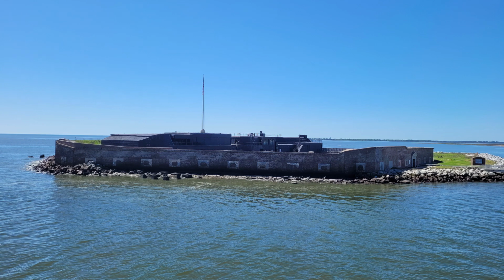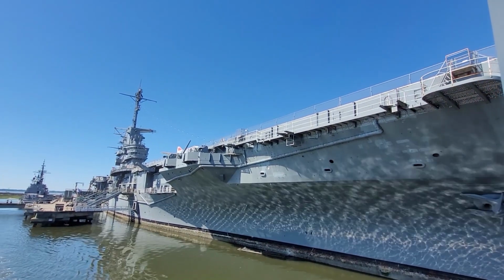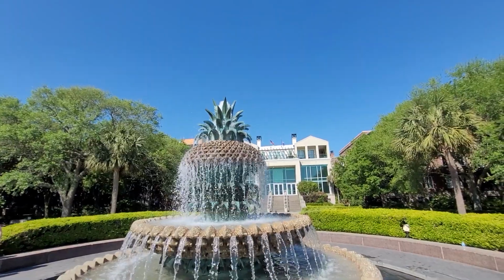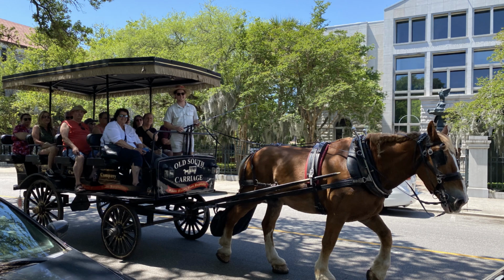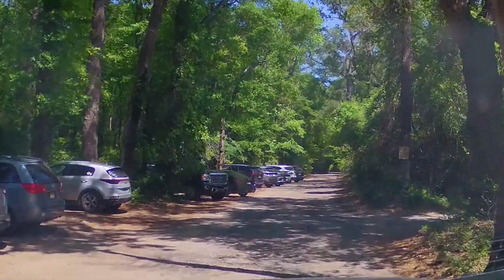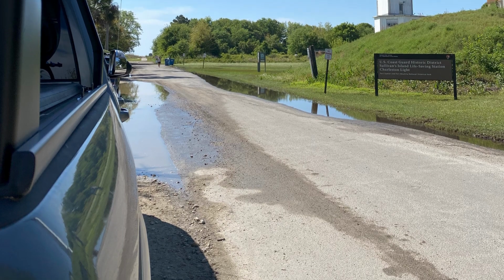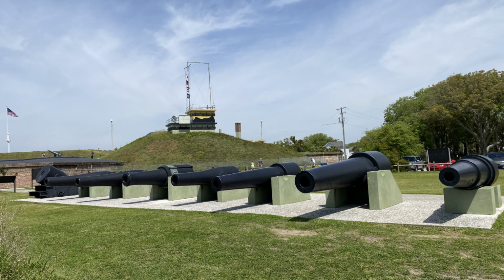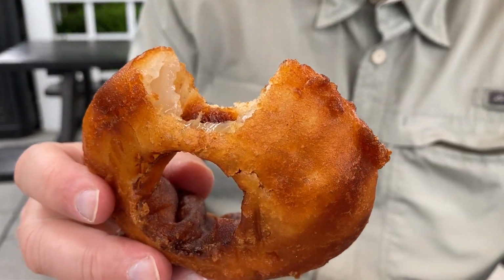Three Fun Days in Charleston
We visited Charleston, SC. This is a popular tourist destination on the South Carolina coast. We tried to hit the highlights on our three-day visit. While you probably can’t do everything, we asked a local for information on the must-do Charleston attractions.

We had three days to explore Charleston. In that time, we were able to do a lot of the must-do attractions. However, we left a few things for our next visit. And it was so much fun, we’ll likely be back again.